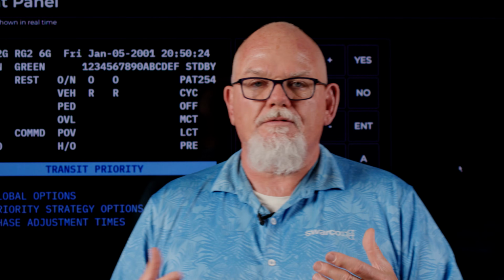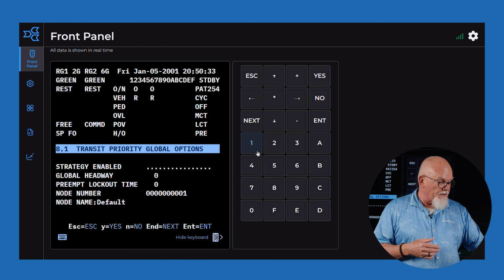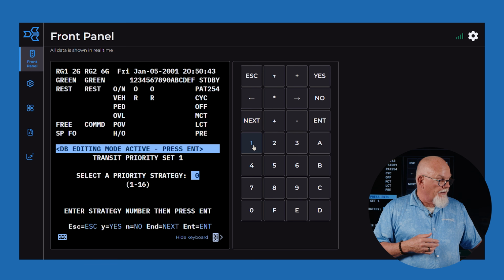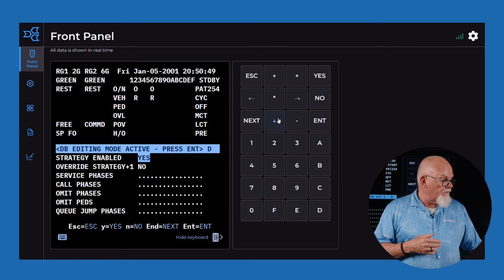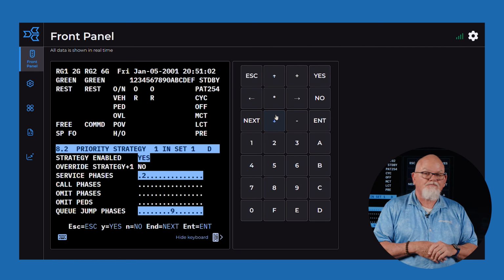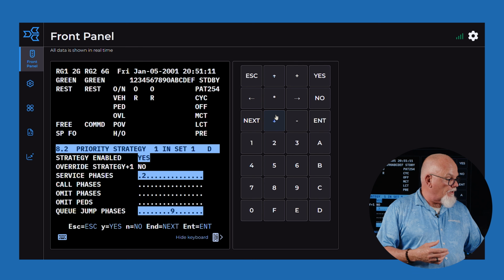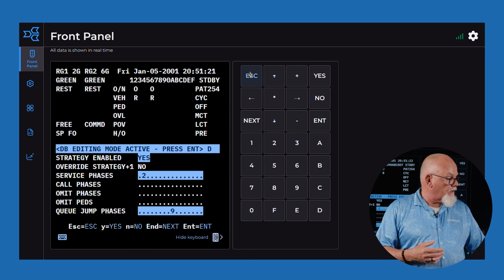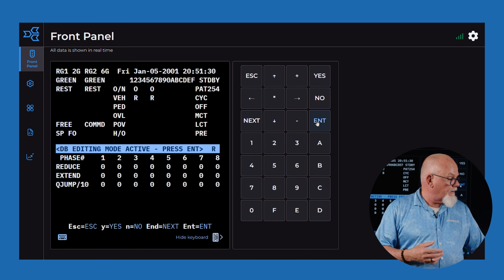Queue Jump Introduction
Watch how the queue jump operation gives transit or priority vehicles a head start at intersections. The video covers the purpose of queue jump and discusses the detection requirements.